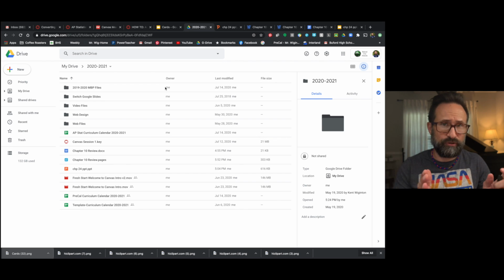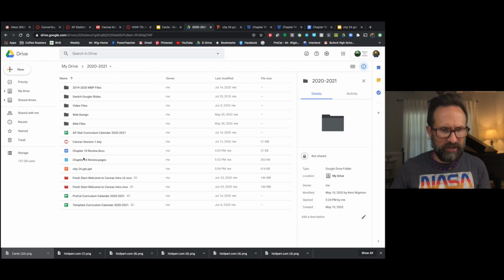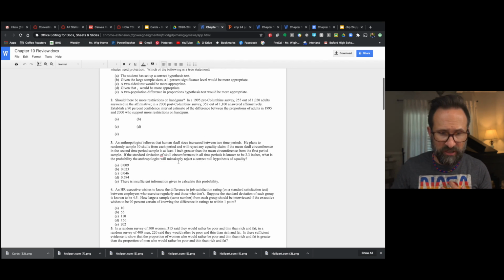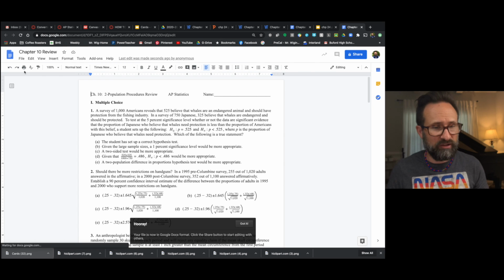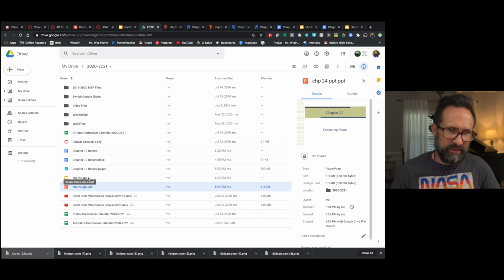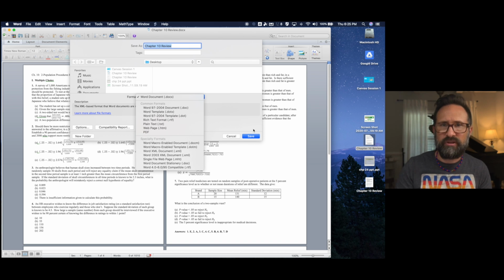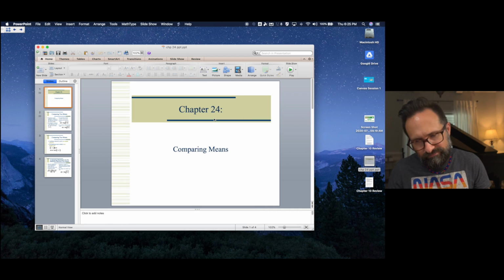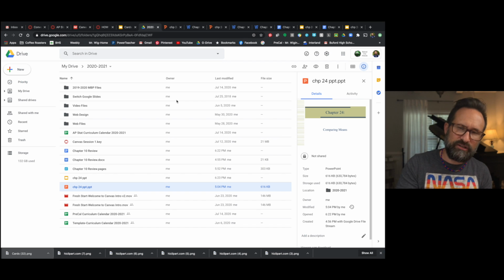MS to Google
This video is about MS to Google